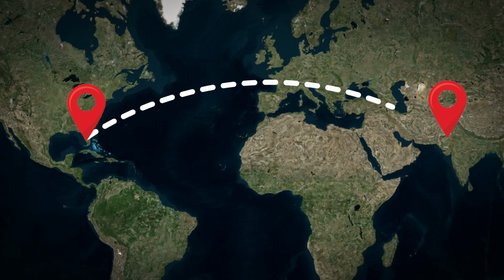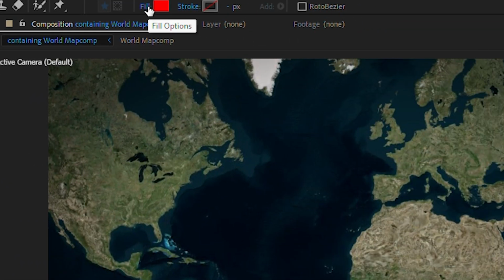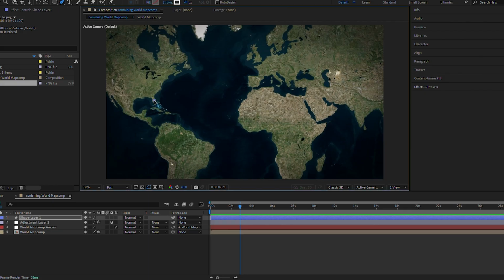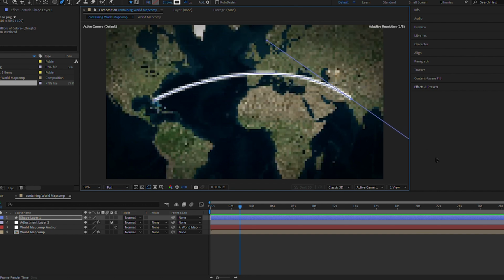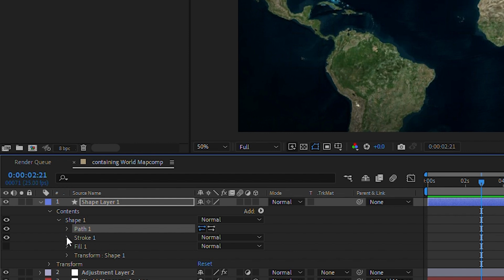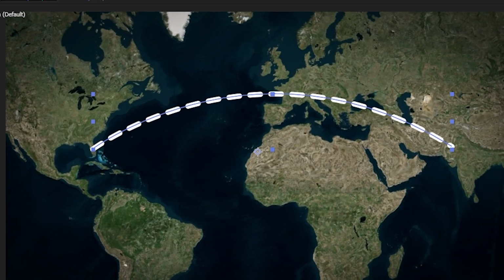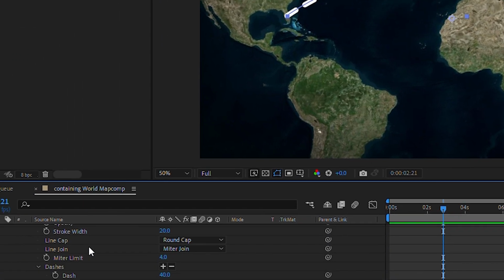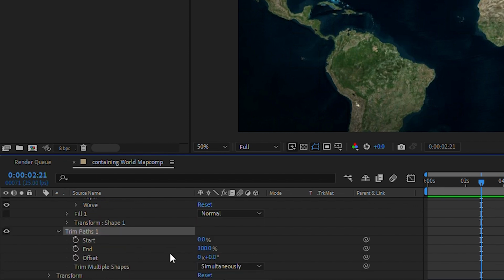EASY Travel Line Animation in 1 Minute | After Effects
Learn how to create an animated travel map line in After Effects in just 1 minute!
This quick and easy tutorial shows you how to make a smooth motion path for a travel route, perfect for travel vlogs, documentaries, or motion graphics projects.